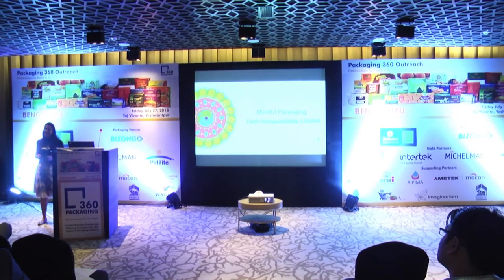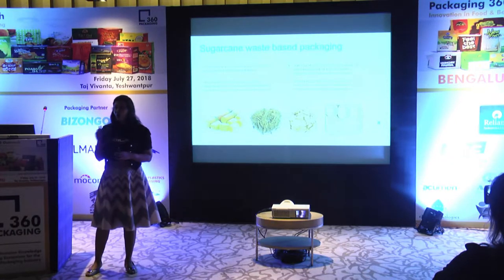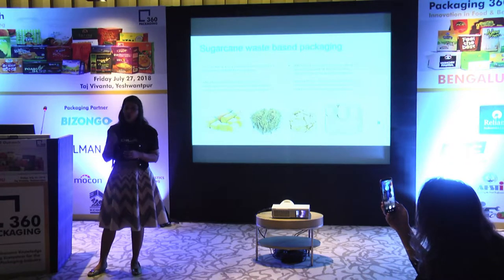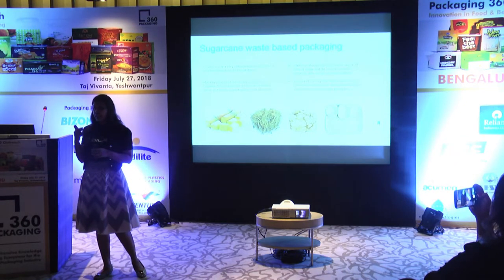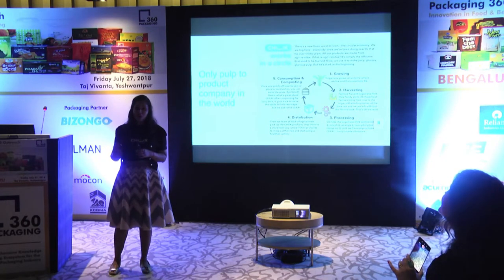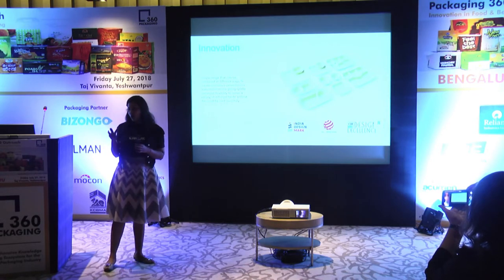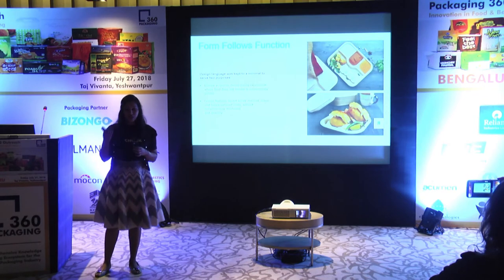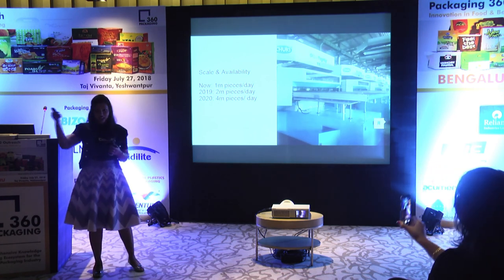CHUK | Conference on Innovation in Food & Beverage Packaging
It's important to pack it right before you unpack, right?
Here's your look at the Conference on Innovation in Food & Beverage Packaging conducted by Packaging360 where we spoke about the modular design of Chuk compostable tableware, the research and thought that went behind its design and how it can become a game changer in the food packaging industry.